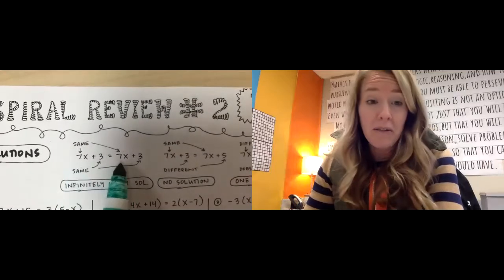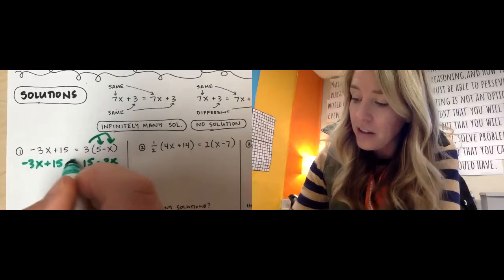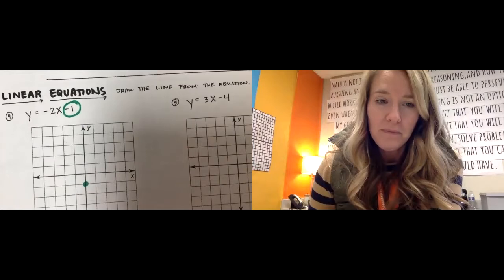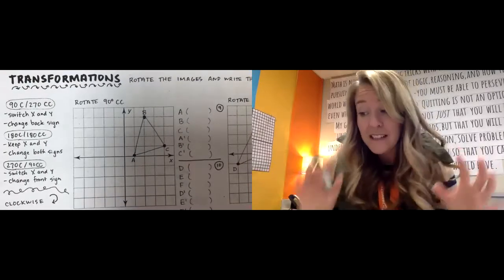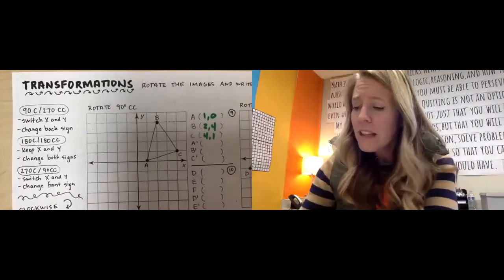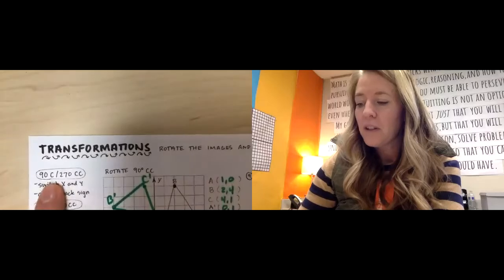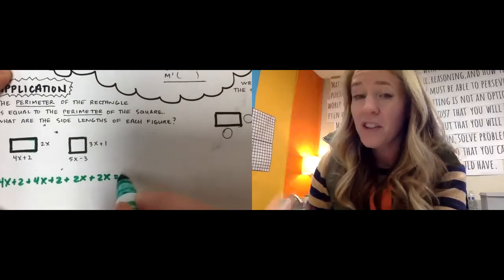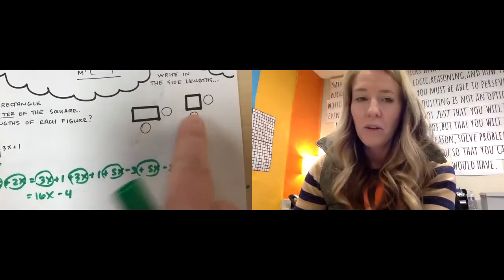Spiral Review #2 - Grade 8